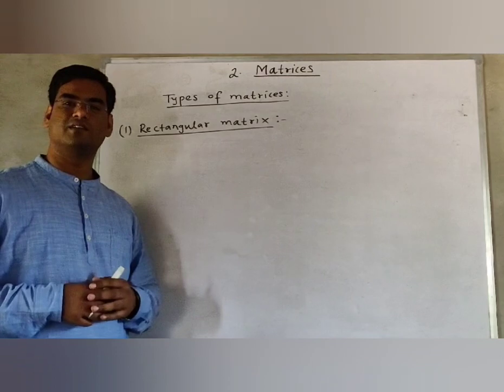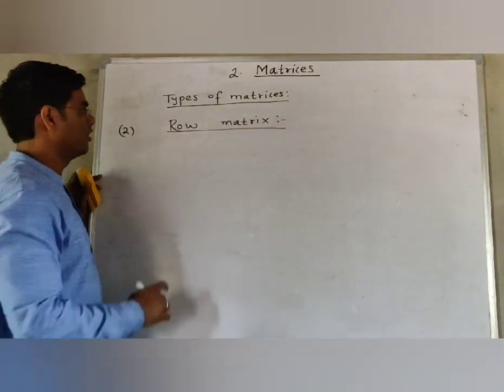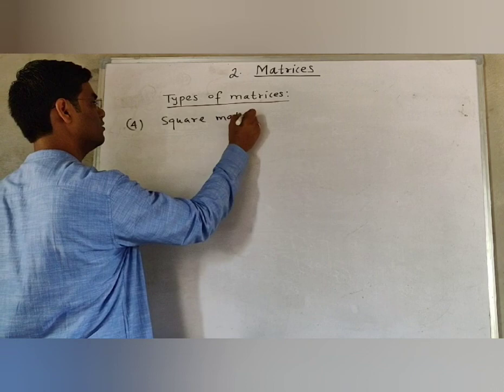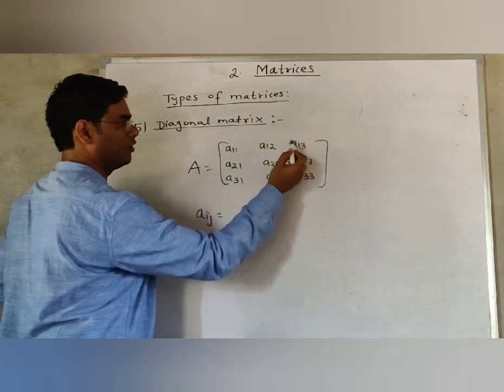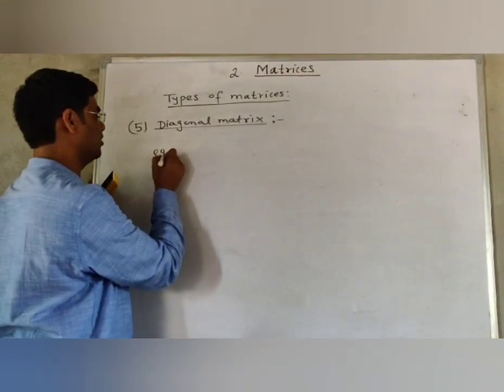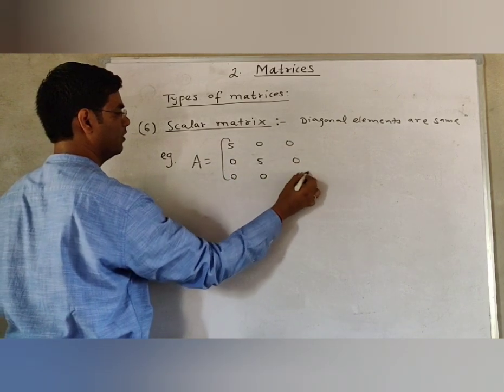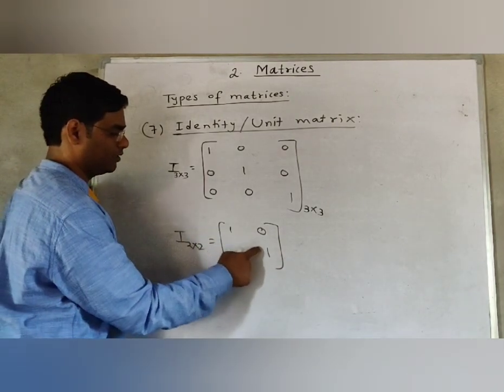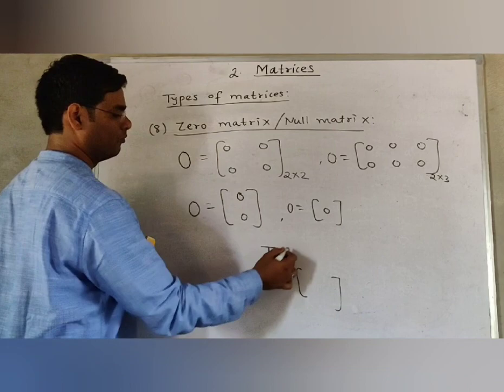Matrices || L2 || Types of matrices || XII(sci.&comm.) || NCERT&Maharashtra board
Hii students,
       This is Shravan Sir from GVM Tutorials,there to help u in better understand of concept of matrices.This video contains the following types of matrices:
1.Rectangular matrix
2.Row matrix
3.Column matrix
4.Square matrix
5.Diagonal matrix
5.Scalar matrix
6.Identity matrix
7.Zero/ Null matrix